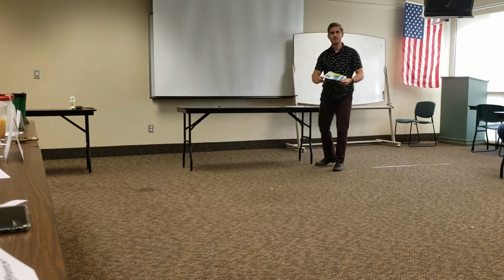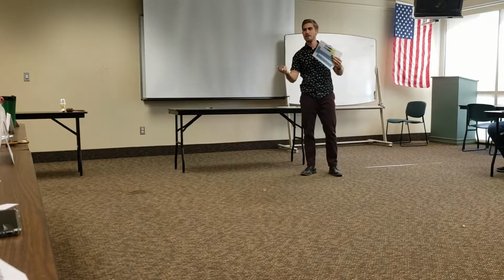Toastmasters: How Silicon Valley Got its Name